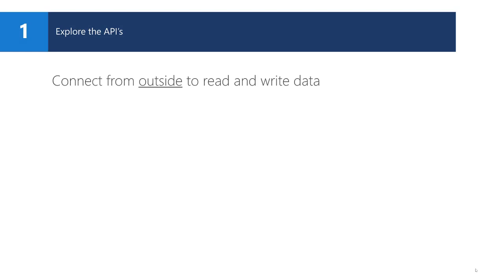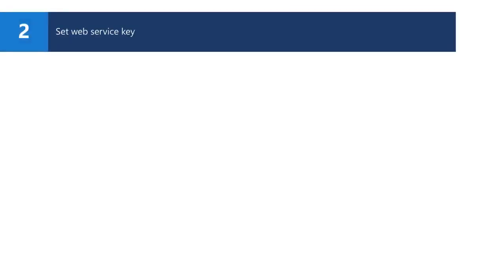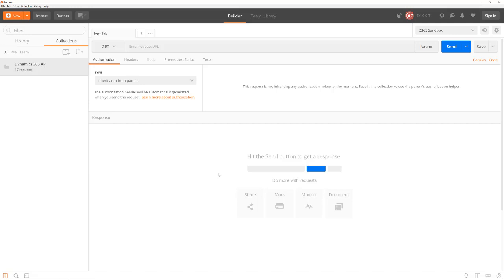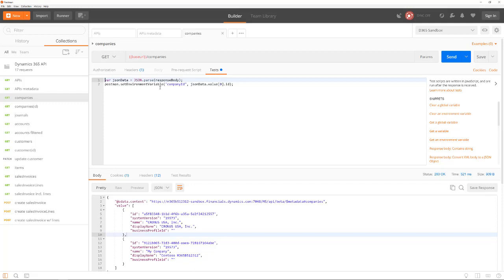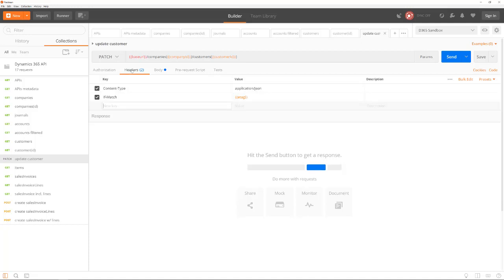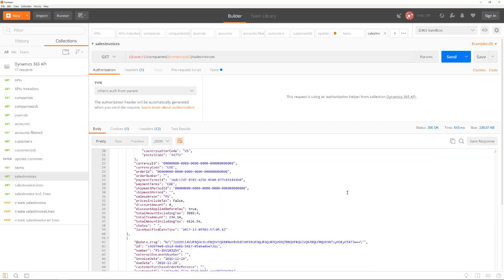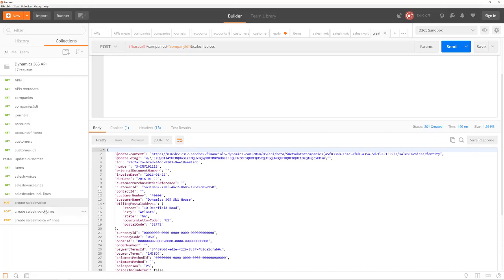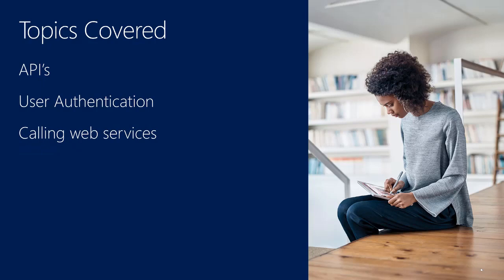How do I use APIs from a Connect App in Dynamics 365 Business Central